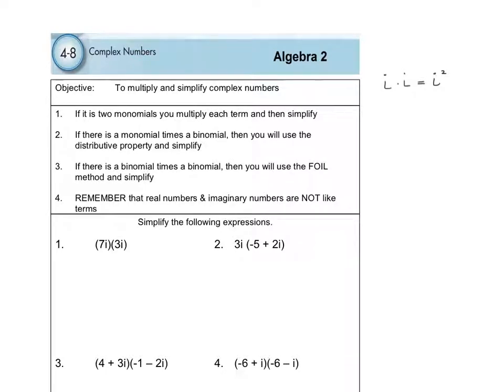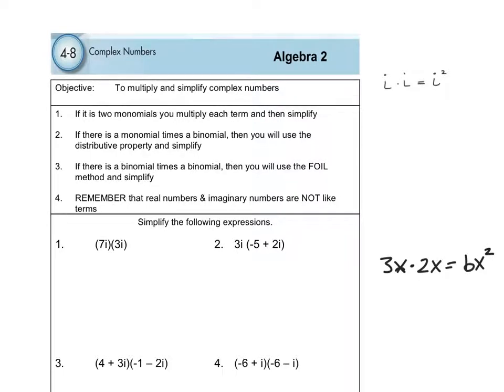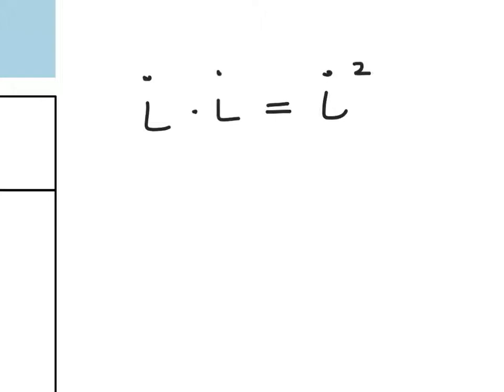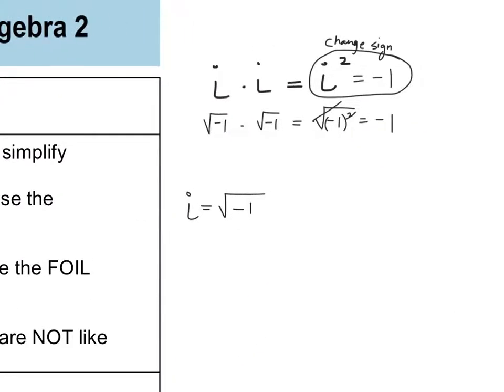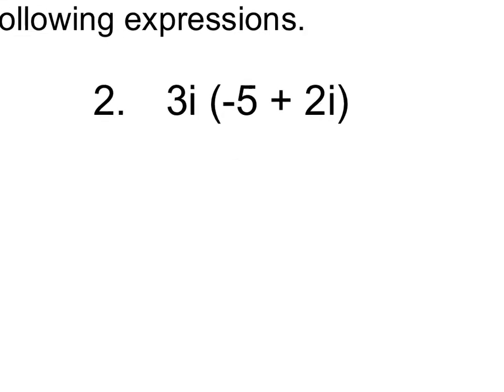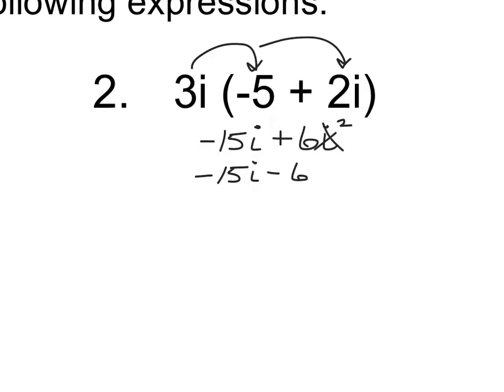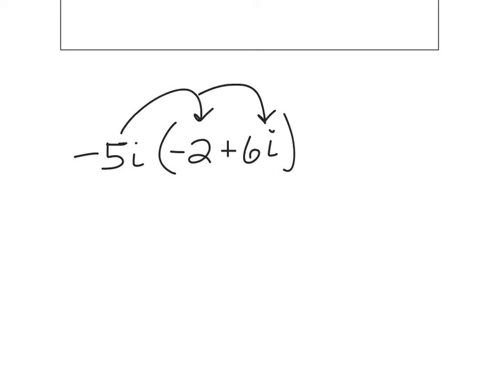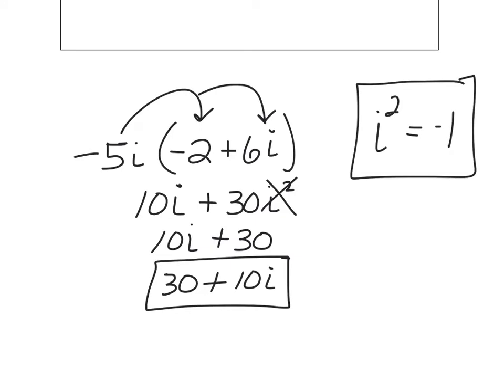4.8 Multiplying Complex Numbers (Distributing)